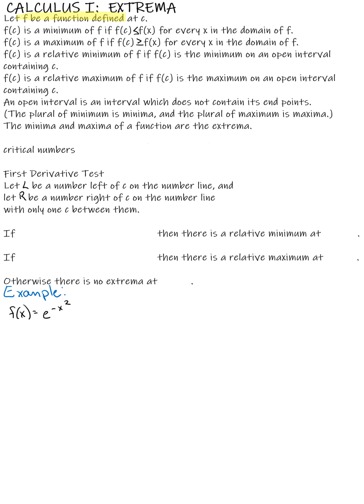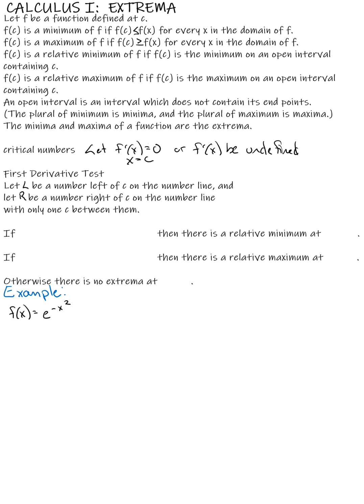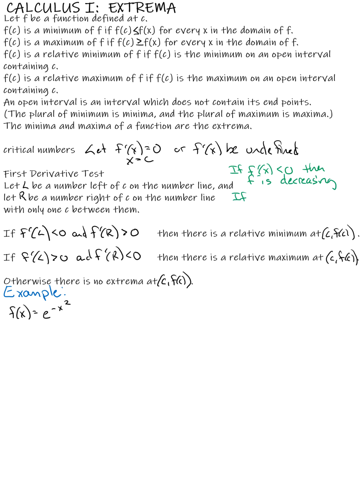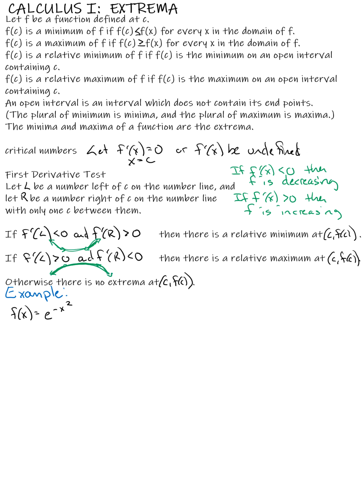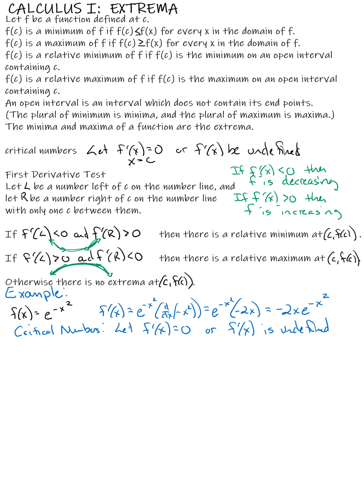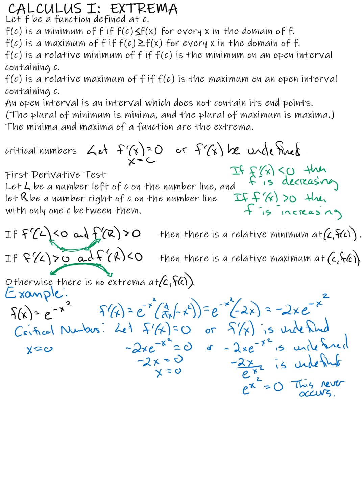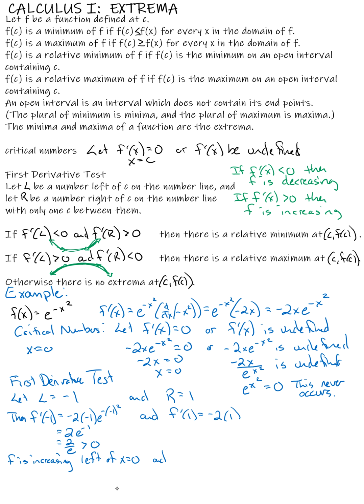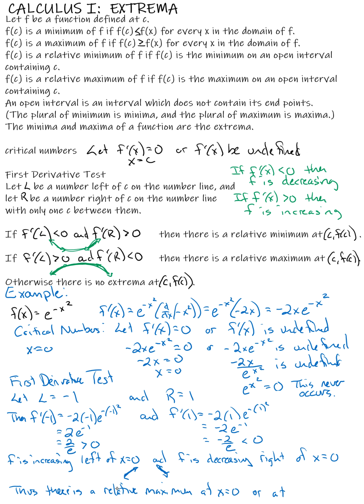Calculus I: First Derivative Test for Extrema